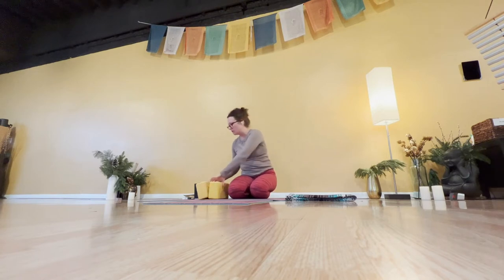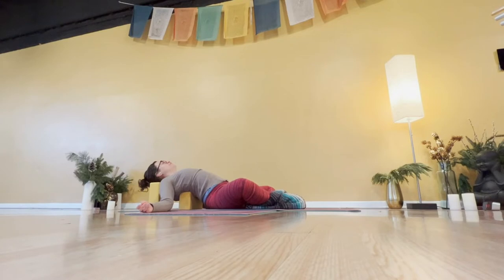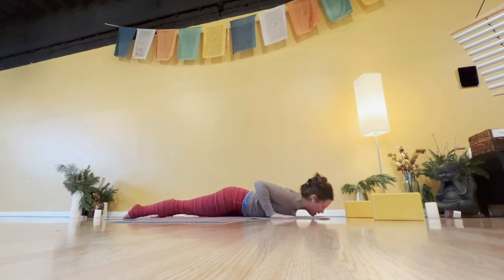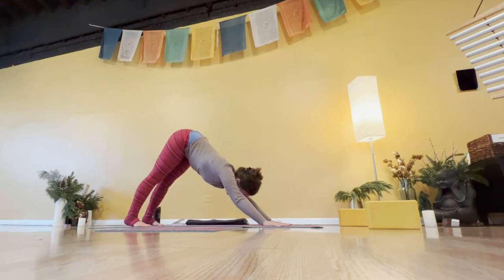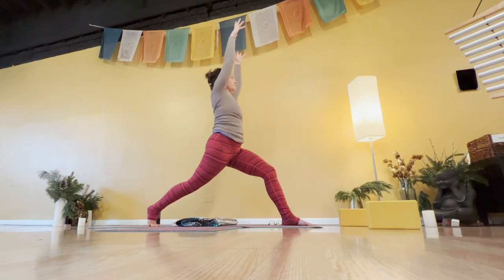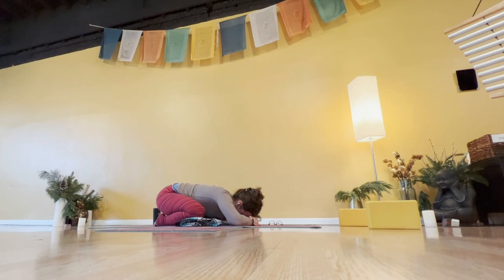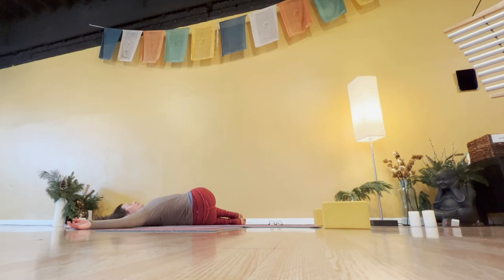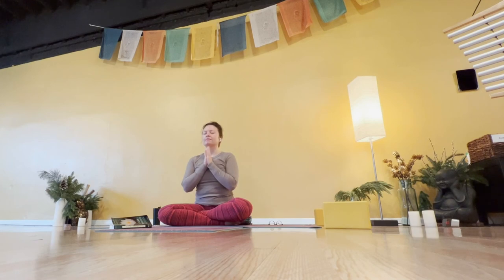6O MINUTE VINYASA 🕊️ Intentional Practice + No Music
I hope this video finds you WELL, healthy & happy! I know that a lot of us are maintaining our practice at home, which is amazing. It's far from easy to maintain the ongoing discipline required to practice outside of the studio space so I applaud your efforts and dedication to your practice - I hope you. do the same! I hope you enjoy sequence and have a little fun while you're here :) If you do please be sure to like and share the video and before you leave subscribe that way you never miss a new video!